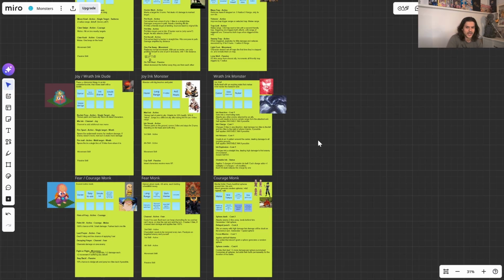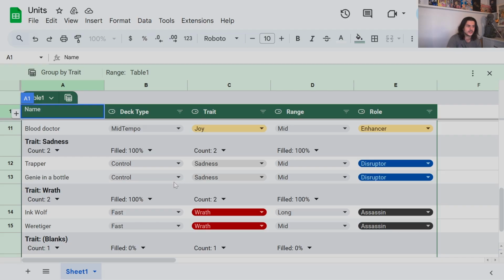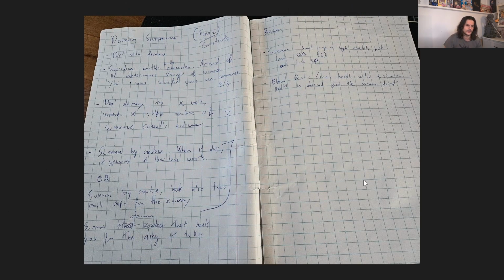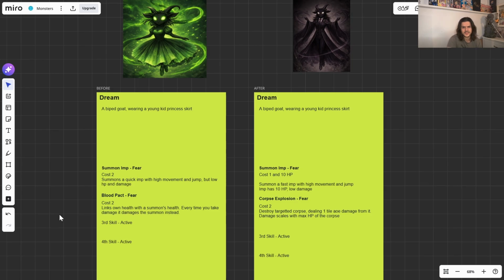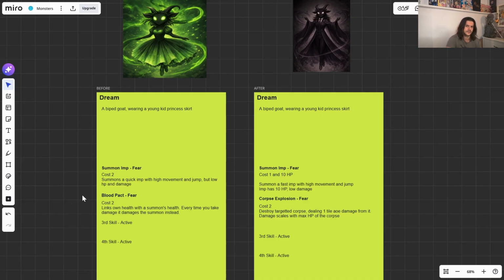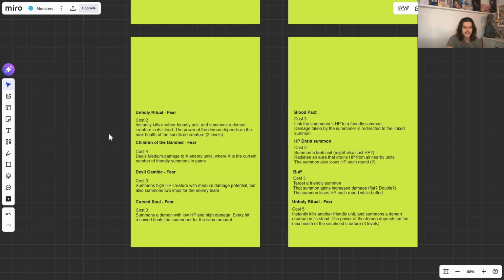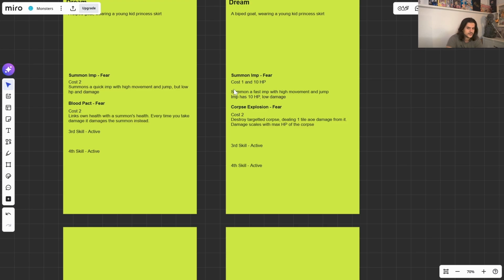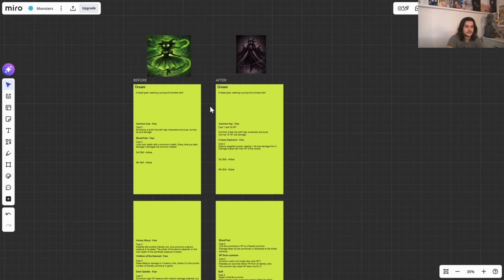Designing Tactical RPG Units that synergize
I’m developing DreamIn, an emotion-based tactical RPG, and in this video I break down my process for designing new units — from initial ideas and missing roles, to emotions, mechanics, and synergies.
This isn’t a tutorial, but a look at how I think about unit design when building a tactical game: starting from themes or abilities, filling gaps in the roster, and making sure each unit feels mechanically and emotionally distinct.

Genre: Tactical RPG and Turn Based Strategy
Engine: Unreal Engine 5
Team: Solo developer
Core Feature: Emotion system that defines creatures and abilities
Platforms: To be determined

00:00 Intro
00:06 Ideas and Themes
00:39 What does the game need?
01:23 Units Synergy
02:12 Paper Prototype
02:59 Real Example : Summoner
05:26 Outro